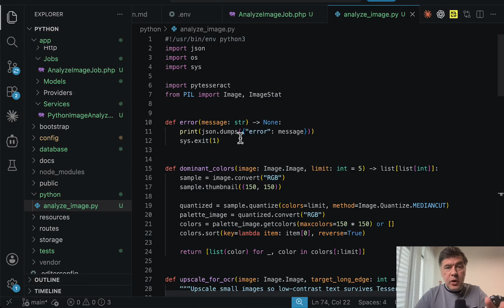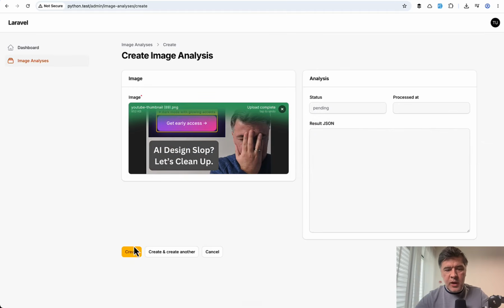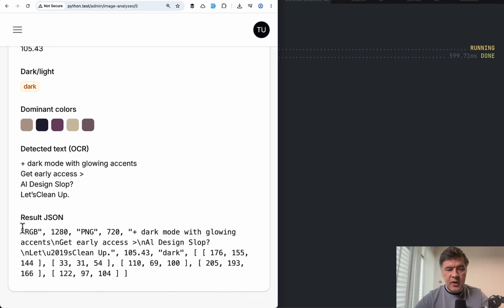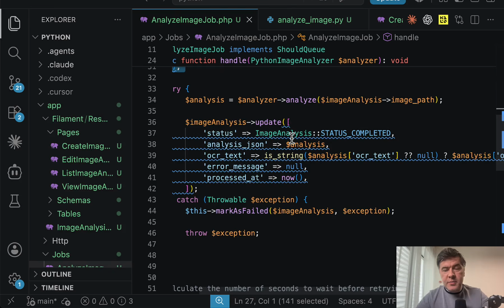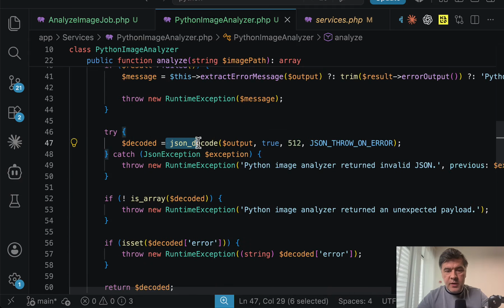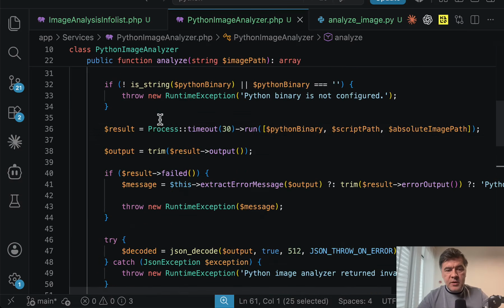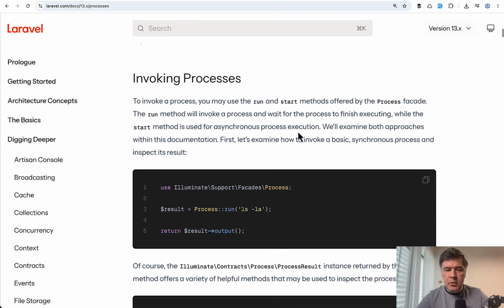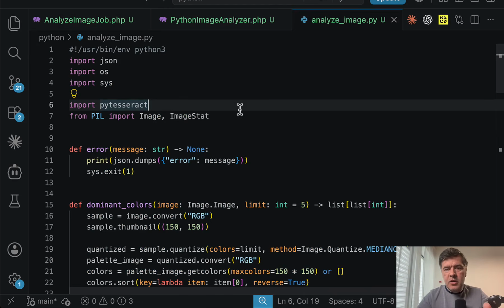Python Image OCR Script in Laravel Project: Quick Demo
A quick demo of a Laravel process that calls Python script for image analysis, gets the data back and saves into DB.